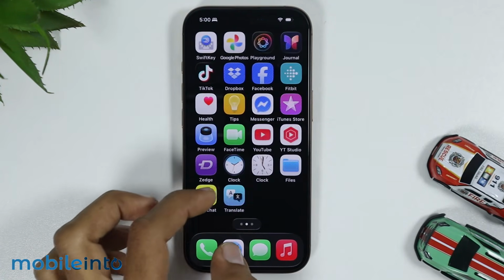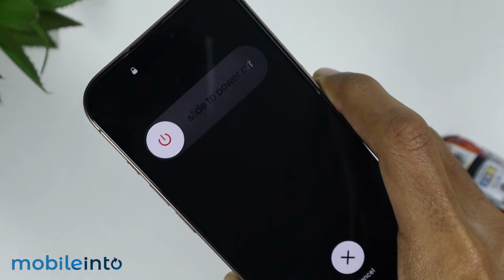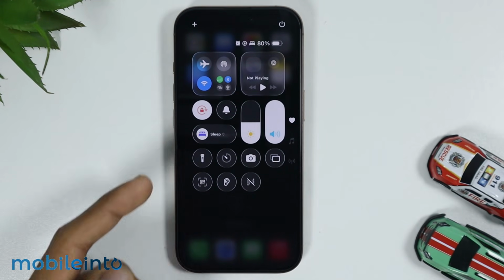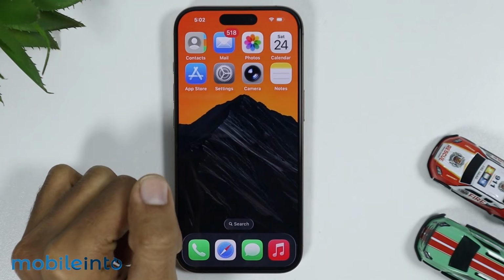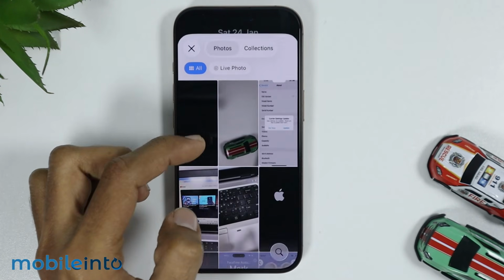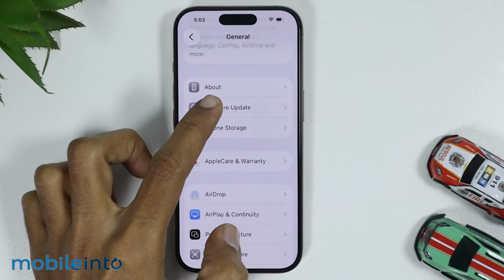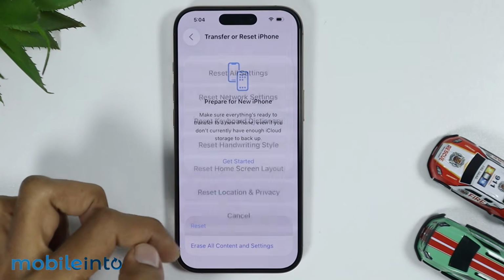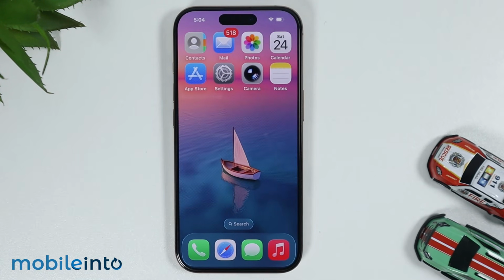iOS 26 - How to Fix Wallpaper Turns Black on iPhone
In this video, we will learn how to fix wallpaper turns black on iPhone. If you want to fix iphone wallpaper that goes black or solve the black wallpaper bug on iPhone, follow these steps.